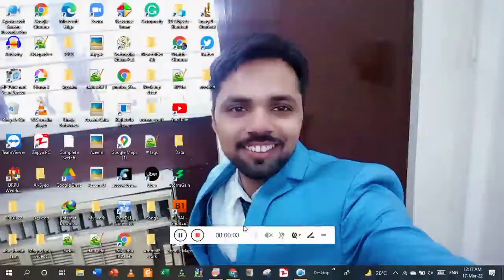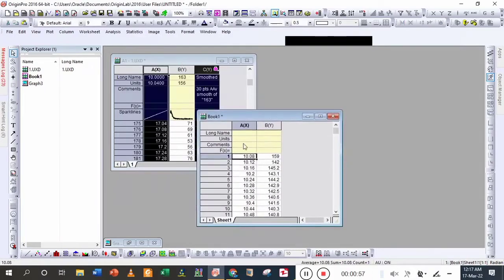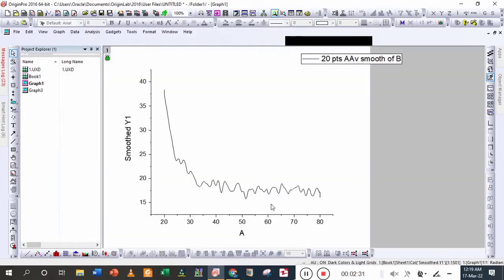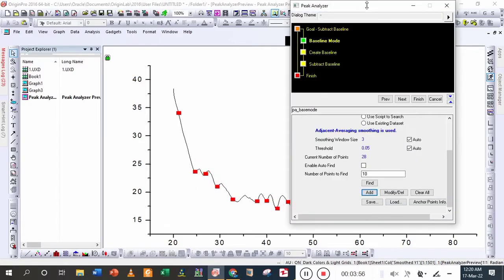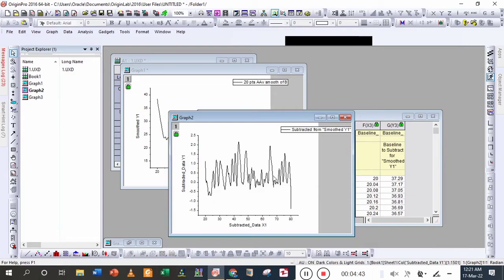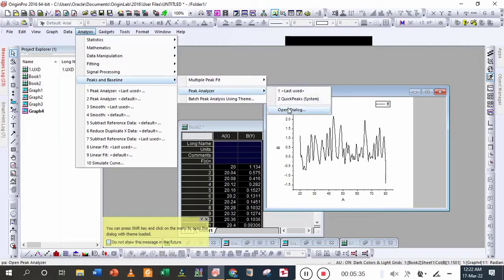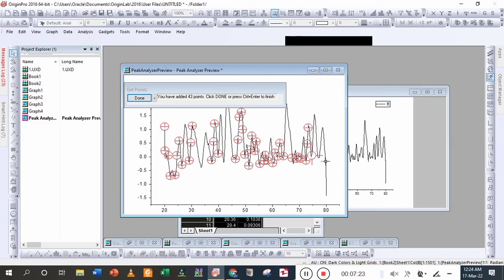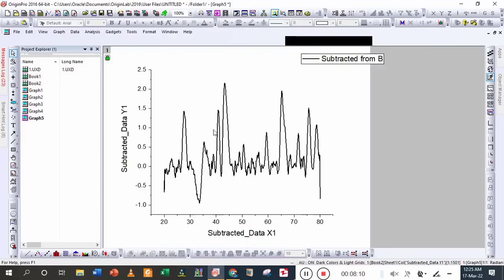PU_Research_tricks How to convert Noisy Data into Pure / Crystalline l simple trick l easy way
In this video you will learn about how to convert noisy data into pure or crystal data
just follow these steps and convert your data